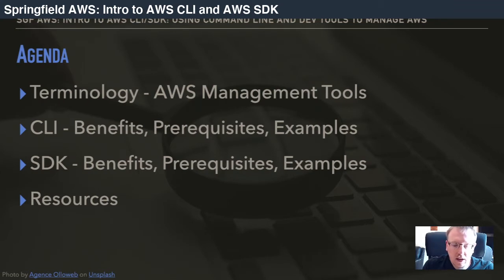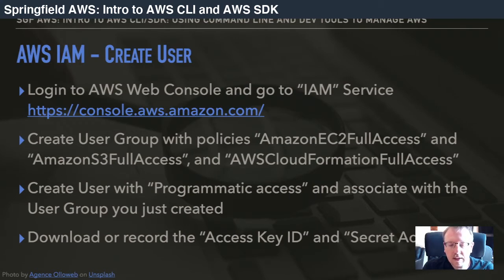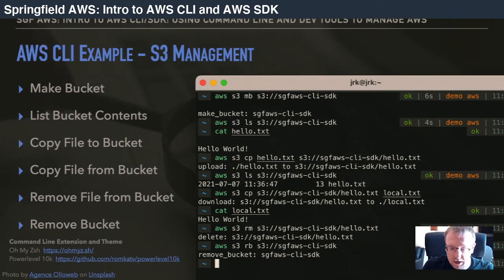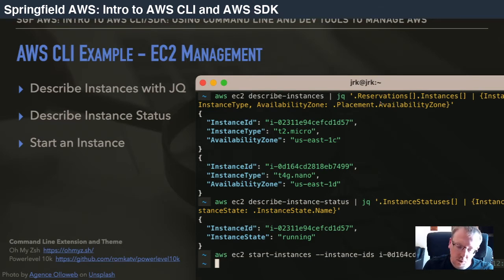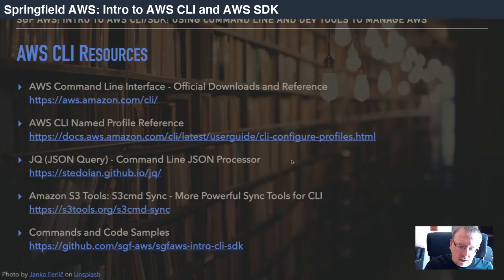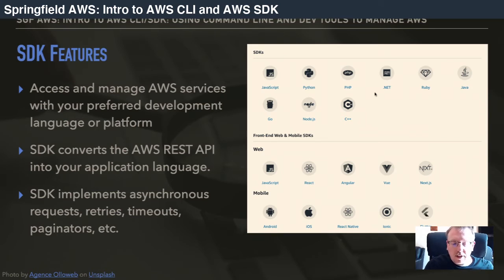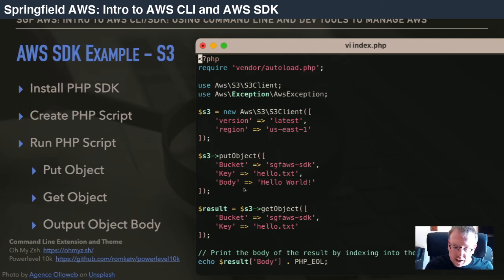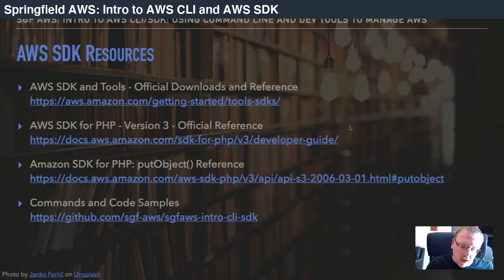Introduction to AWS CLI and AWS SDK. How to use Command Line and Dev Tools to Manage AWS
This episode of SGF AWS provides an introduction to AWS CLI and AWS SDK and describes how to use Command Line and Dev Tools to Manage AWS.

Introductions
Terminology
CLI Benefits
CLI Prerequisites
CLI Examples (Named Profiles, S3, EC2, CloudFormation)
CLI Resources
SDK Benefits
SDK Prerequisites
SDK Examples (Named Profiles, S3)
SDK Resources